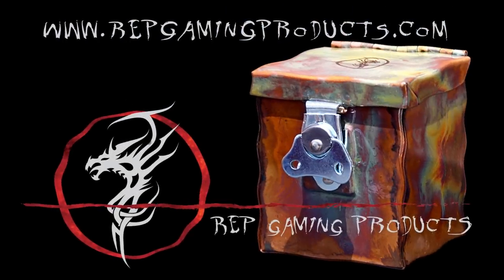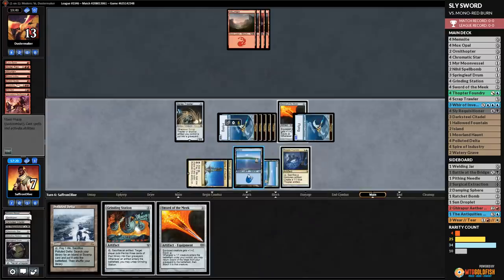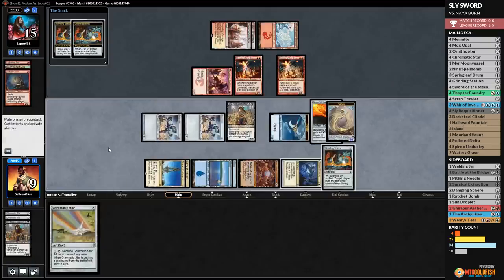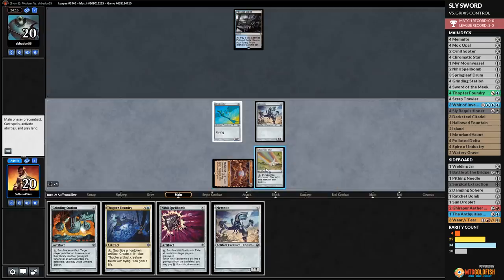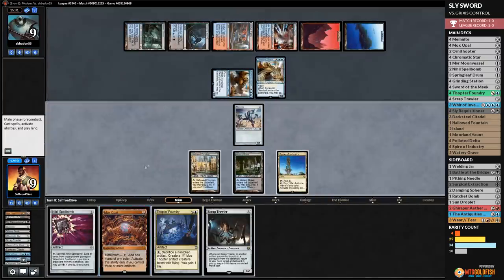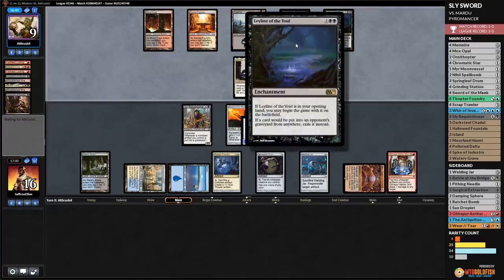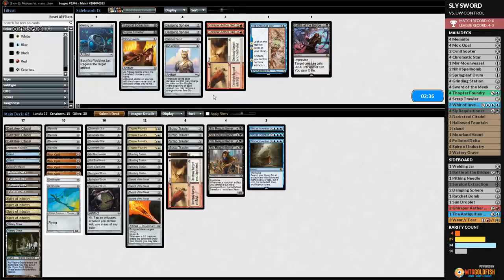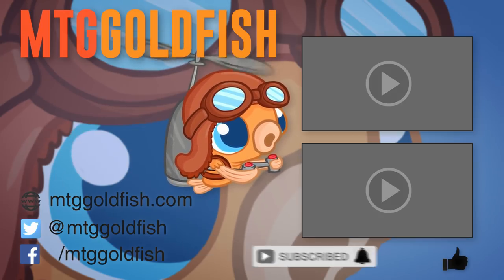Much Abrew: Sly Sword (Modern)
How many ways can we go infinite in Modern with the help of Swords of the Meek, Grinding Station and Sly Requisitioner? Let's find out!

Match 1: 4:20
Match 2: 17:06
Match 3: 30:48
Match 4: 44:57
Match 5: 54:02